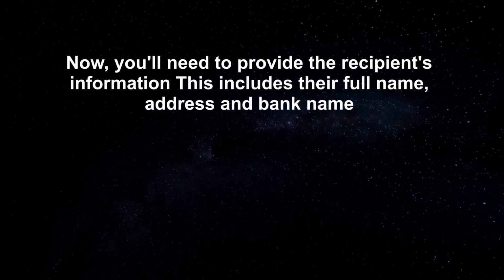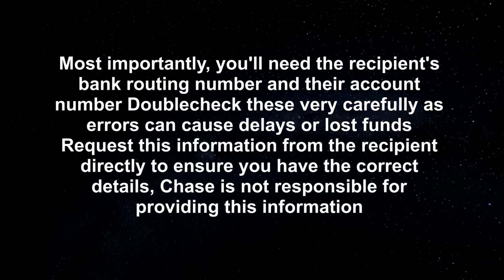How to Do a Wire Transfer From Chase Bank - AshleyHowTo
How to Do a Wire Transfer From Chase Bank provides a detailed walkthrough of initiating a wire transfer from your Chase Bank account, including required recipient information and associated fees.

00:00 Intro
00:06 Logging In
00:13 Pay & Transfer
00:19 Initiating Wire Transfer
00:24 Recipient Information
00:31 Routing & Account Number
00:43 Transfer Amount
00:48 Wire Transfer Fees
00:55 Review & Submit
01:00 Confirmation